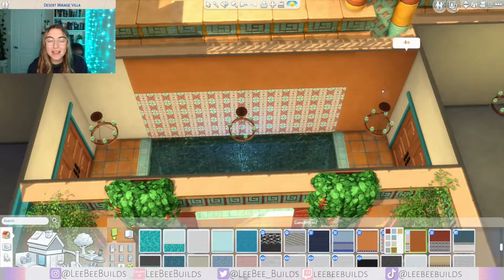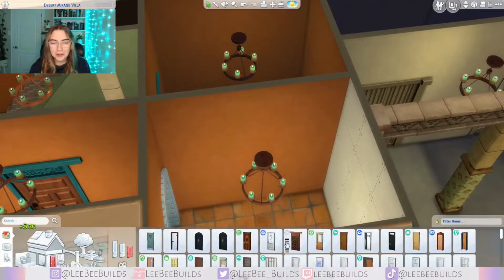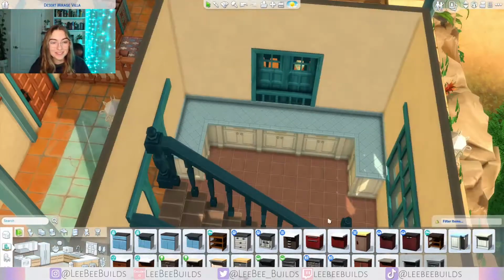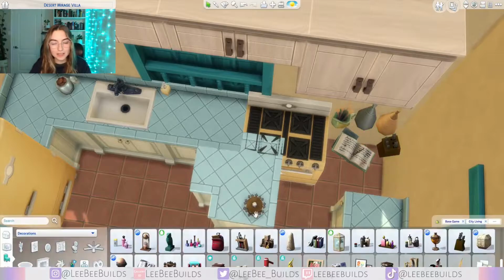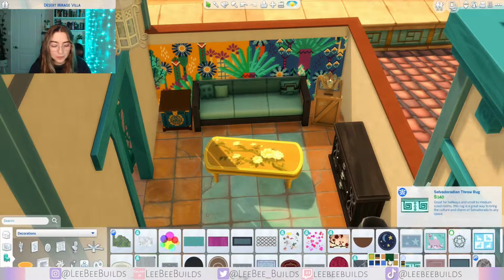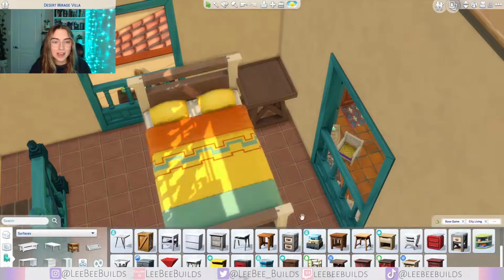Collab w/ Miss Unfortunate | Desert Mirage Villa Interior | The Sims 4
This build is in collab with Miss Unfortunate! I decorated the inside as an apartment village complex with some shop spaces, and Miss Unfortunate created the exterior shell! Make sure to check out her speed build of the exterior!

Lot Info
Lot Name: Desert Mirage Villa Int.
Lot Type: Residential
$363, 290
50X50
Packs Used: Snowy Escape (debug), Discover University, City Living, Get Together, Journey to Batuu, Jungle Adventure, Paranormal, Backyard
Find me here!

Gallery ID: LeeBeeBuilds
*use bb.moveobjects before placing lots!*